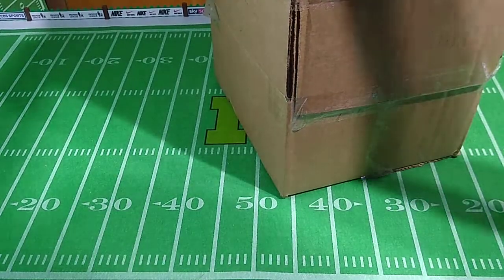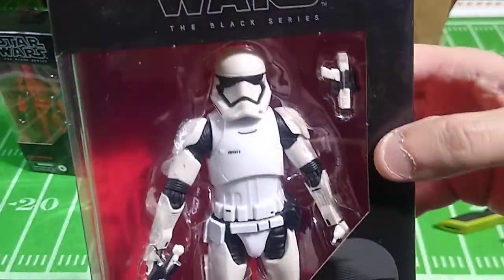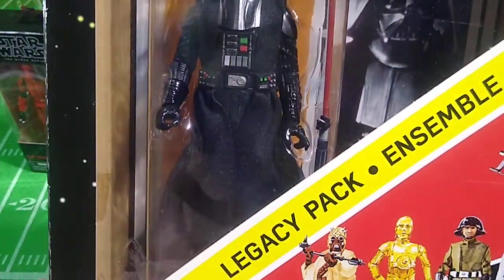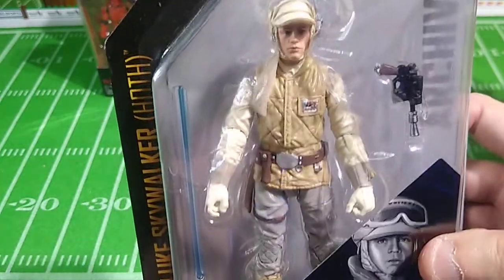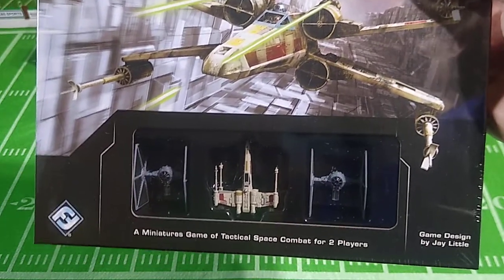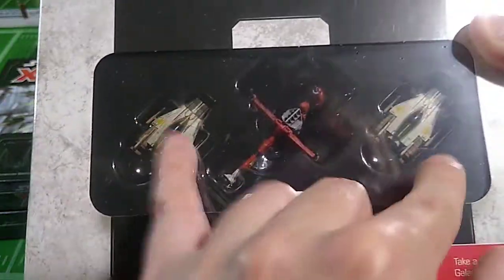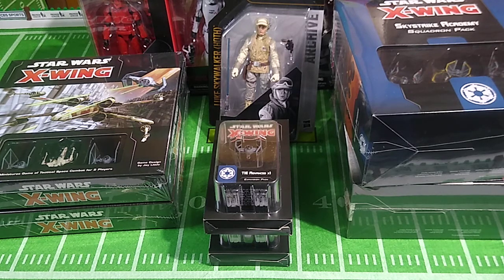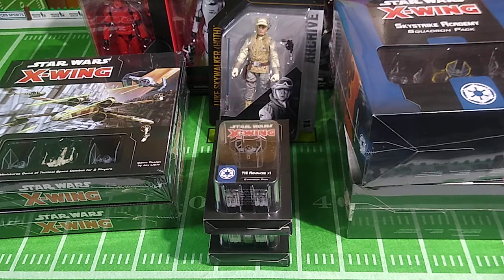Unboxing Star Wars Action Figures and Miniatures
More figures and games to play with and review in future uploads!